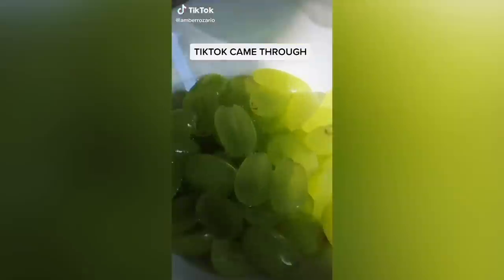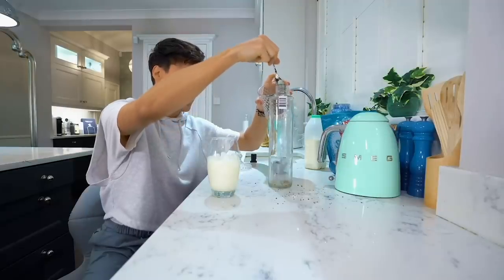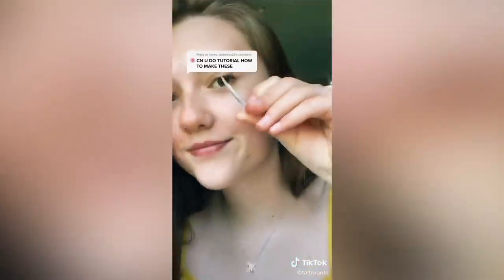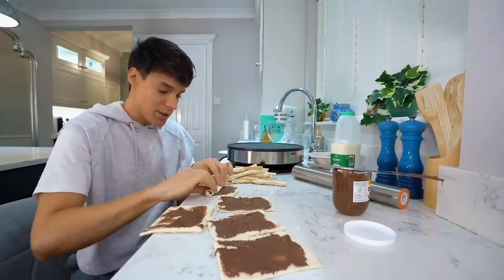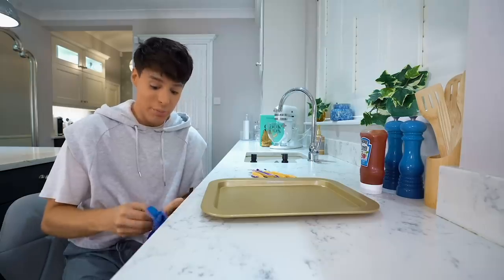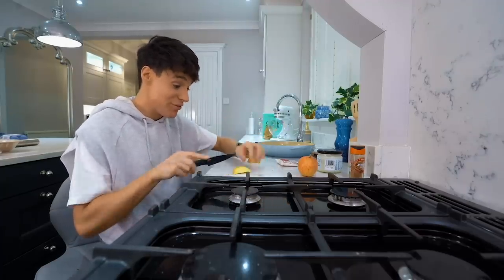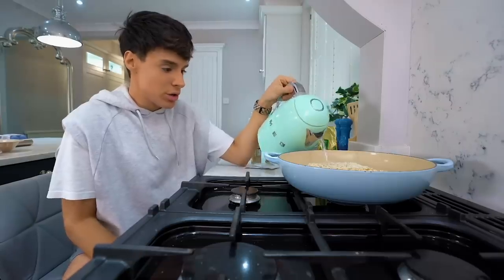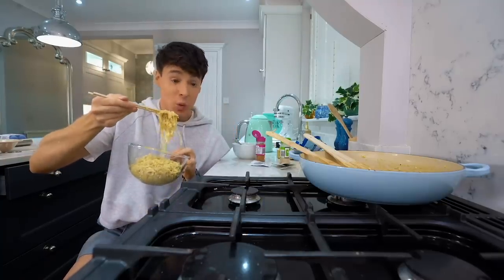I tried out RECIPES from TIKTOK food videos part 2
I decided to test out more food hacks and food suggestions from TikTok videos. Sour patch kids grapes, depression toaster wraps, heart shaped sausages and many MANY more!